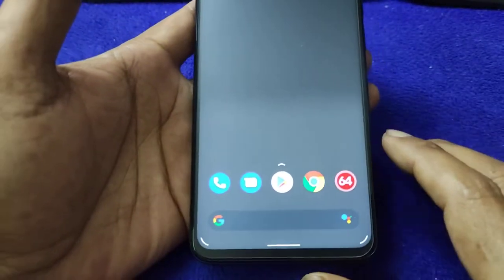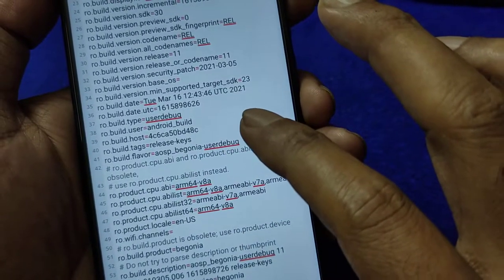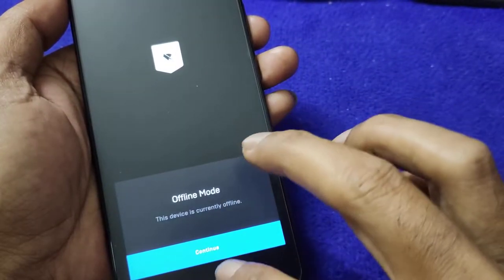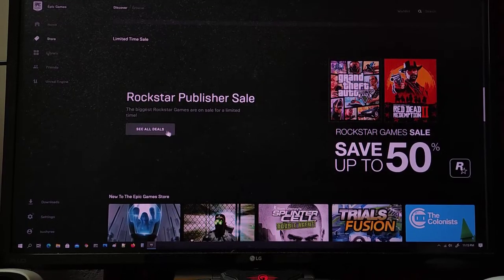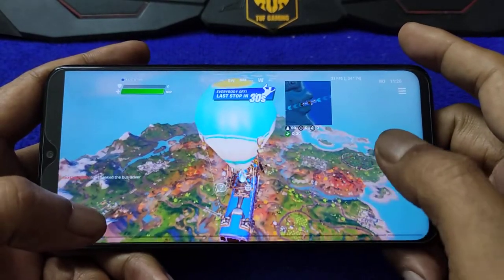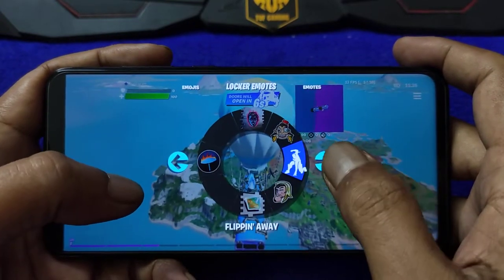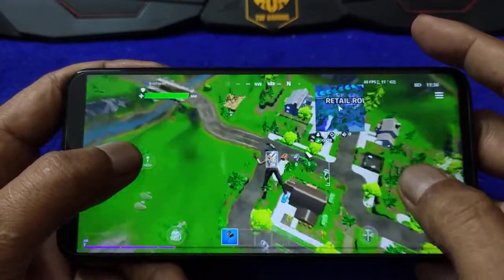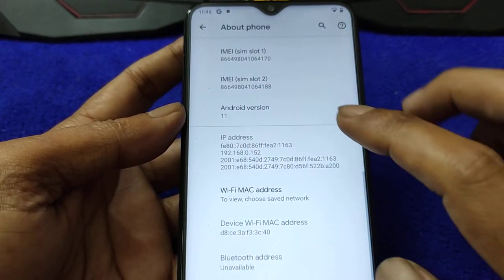How to unlock 60fps Fortnote Season 6 Chapter 2 | Redmi Note 8 pro helio G90T